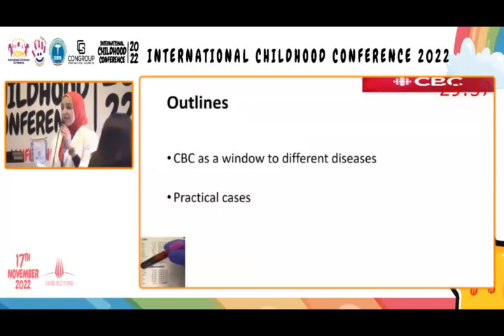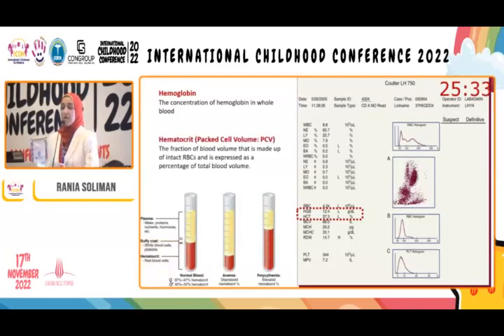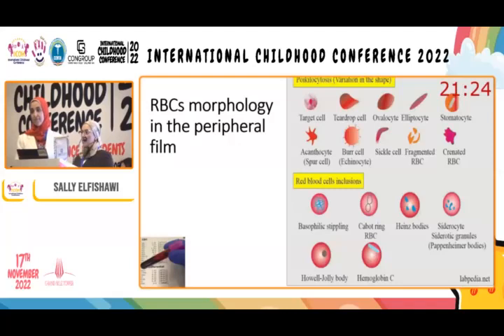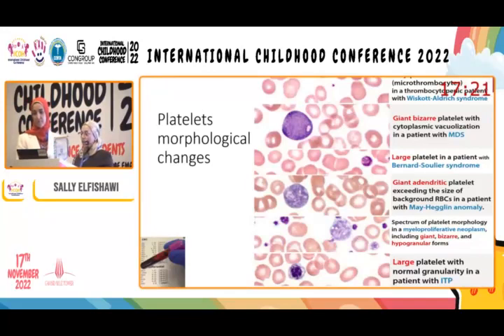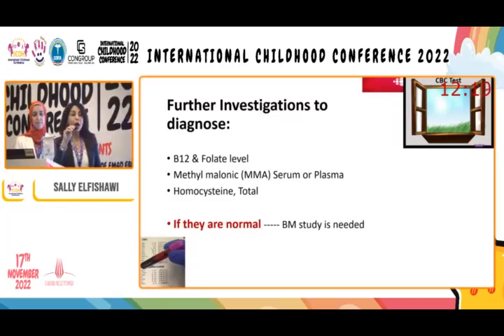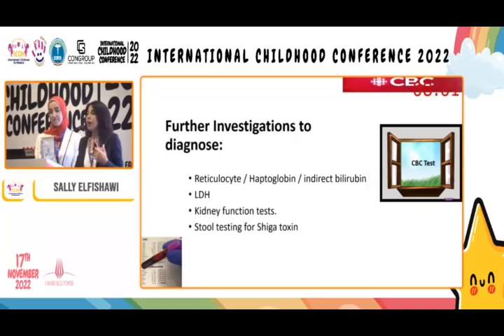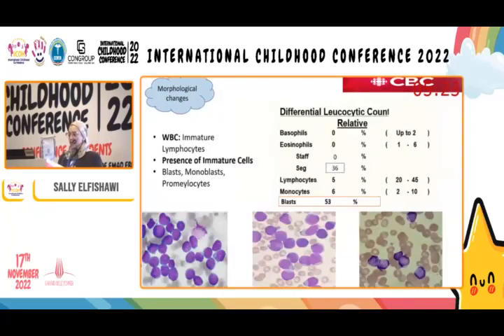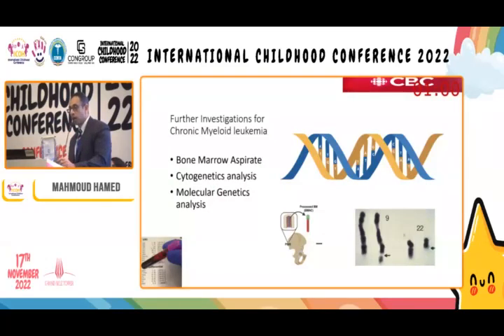Dr Rania Soliman Dr Sally Elfishawy Dr ILham Yousry Dr Mahmoud Hammad